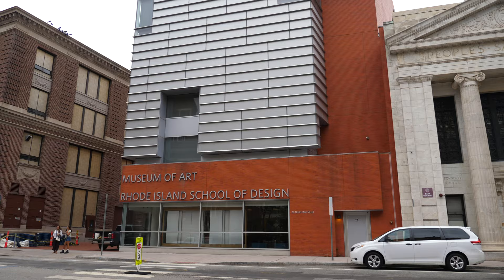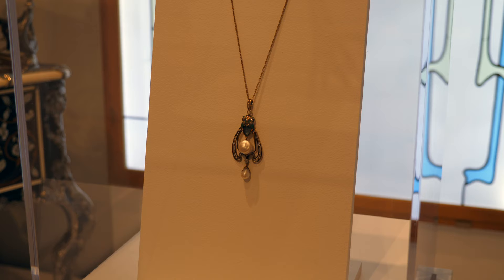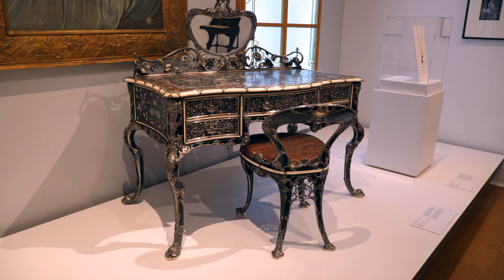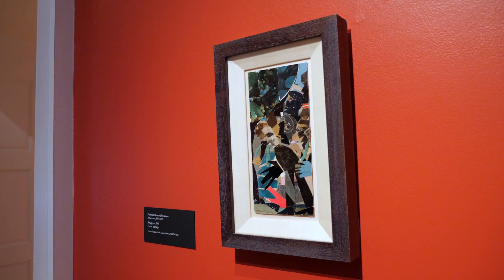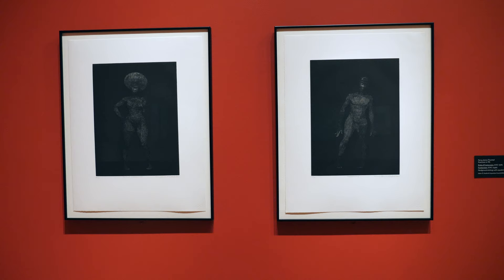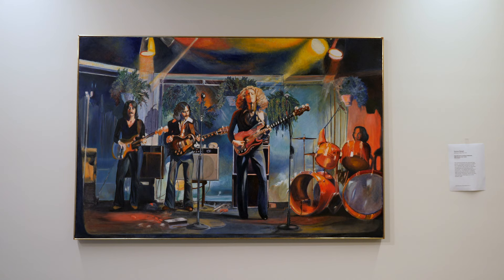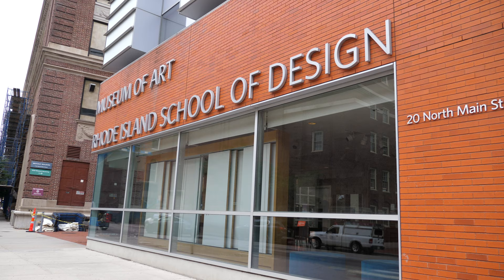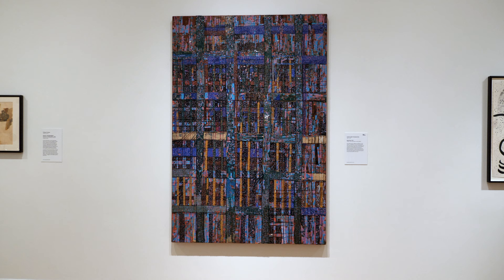Rhode Island School of Design Museum of Art - 10,000 pieces of art!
In this video, we visited the RISD Museum of Art in Providence, Rhode Island. We saw dozens upon dozens of sculptures, paintings, photographs, sketches, mixed media, and more! There is so much to see here that it can easily occupy a full day, so plan accordingly!

Rhode Island School of Design Museum of Art